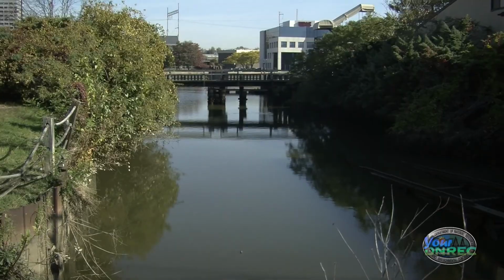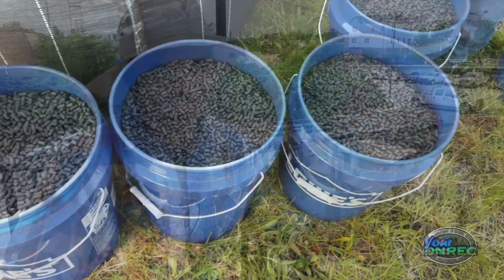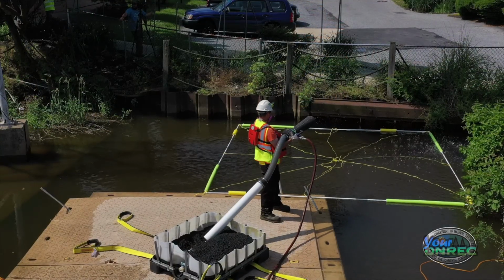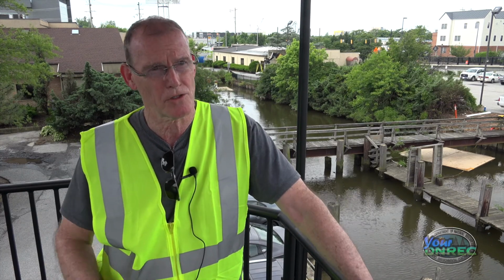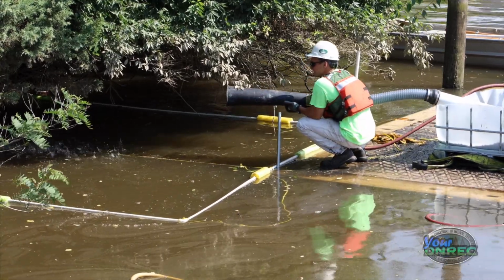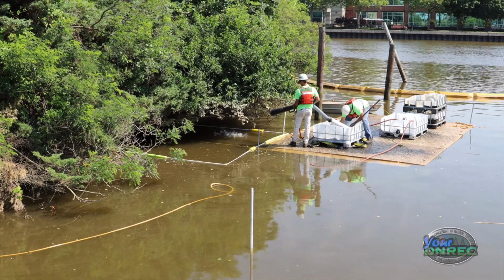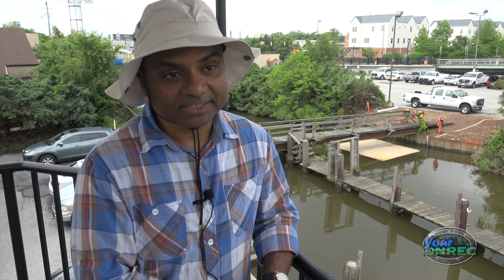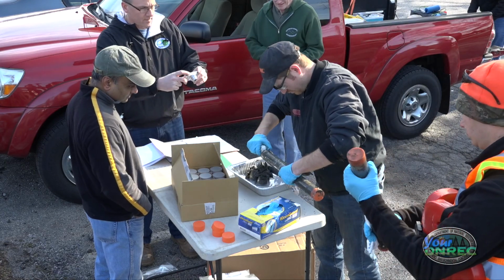A Street Ditch Remediation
IMET and UMBC researchers treat PCB-contaminated wetland tidal channel in Wilmington DE for the Delaware Department of Natural Resources & Environmental Control (DNREC), who produced this video.

Dr. Kevin Sowers of UMBC-IMET and Dr. Upal Ghosh of UMBC are working to decrease PCB contaminants in the Christina River in Delaware. They're using a combination of SediMite and microbes to naturally break down PCBs through a process called bioremediation.

Find out more about IMET at imet.usmd.edu.